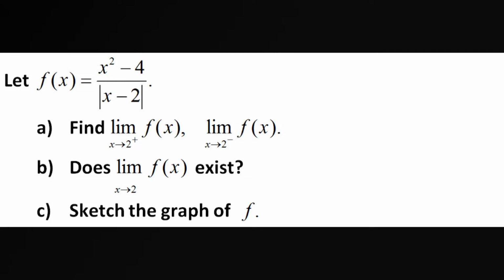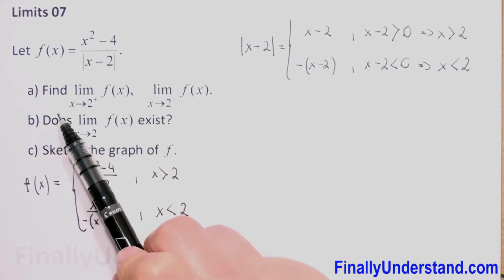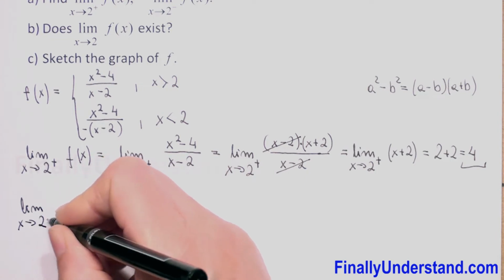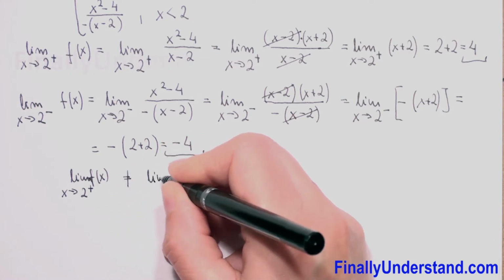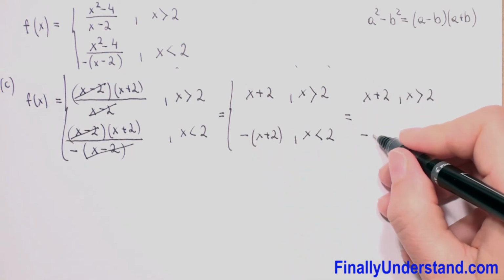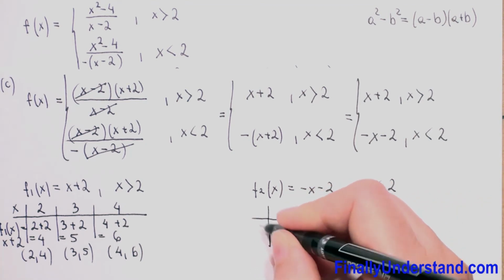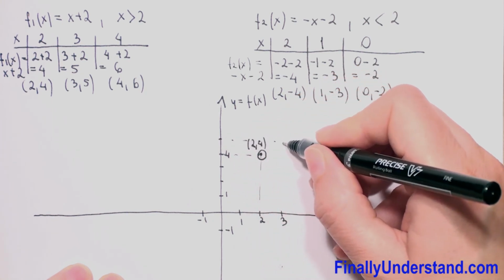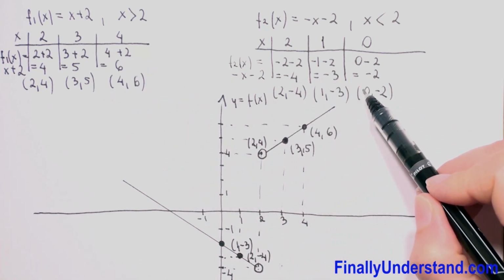Sketching a Function from Given Limit Conditions 07 00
Sketch the graph of a function that satisfies the given limit conditions, including behaviors from the left and right.